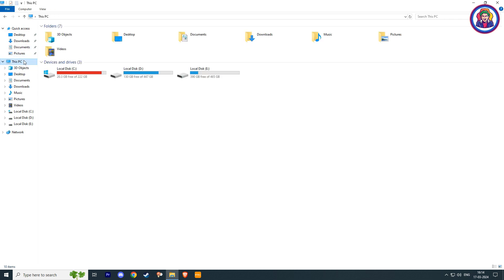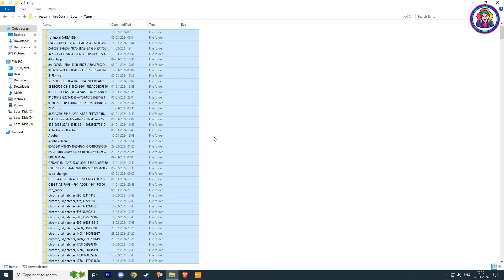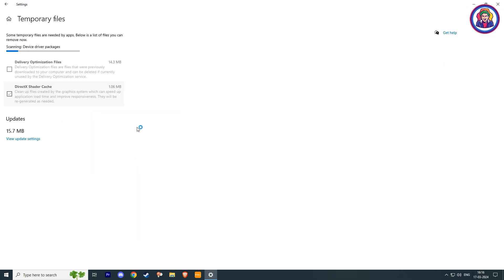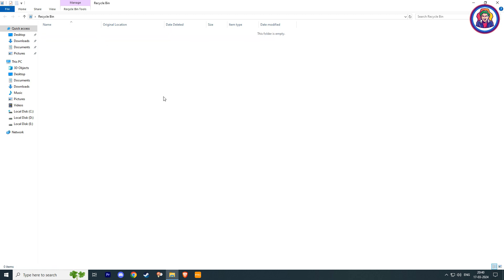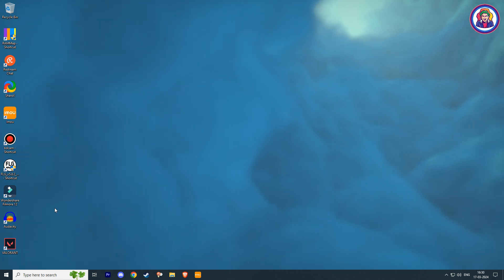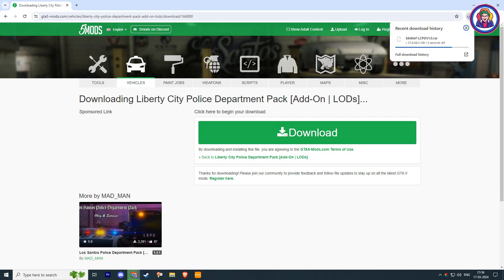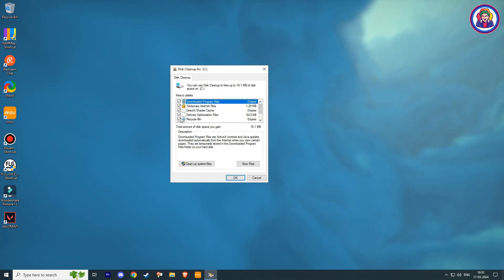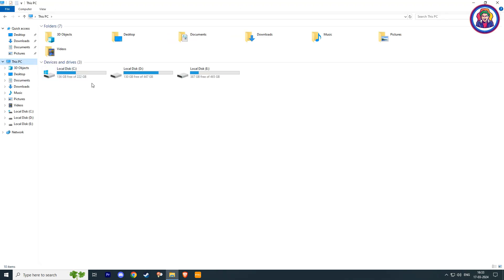How to Clean C Drive In Windows 10\11 (Make Your PC Faster) | 2024 Tricks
This video shows you, How to Clean C Drive (Local Disk C) In Windows 10/11 for more free space, better load times, and increased system performance! This method is absolutely free, don't require any system formatting as well as we don't use any software to achieve this!

Video Chapters
00:00 Introduction
00:04 First Method
00:43 Second Method
01:19 Third Method
01:45 Fourth Method
02:43 Fifth Method
03:14 Bonus Tip

Your Queries❔
How to Clean C Drive In Windows 10
How to free up Space in C Drive
how to free up space on windows 10
how to free up disk space on windows 11
local disk c is full windows 10
how to clean c drive windows
how to clean c drive windows 10 without losing data
How to Clean Junk Files in Windows
How to Clean Cache and Temp Files in Windows
Guide to Free Up Space in Windows 10